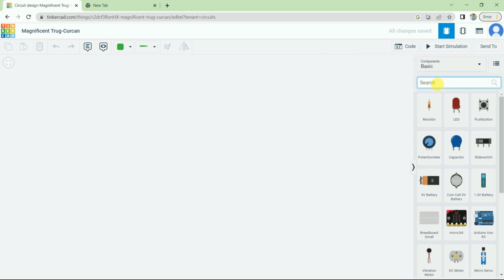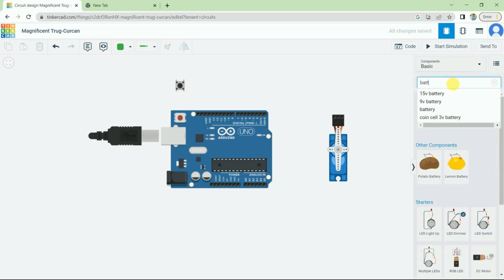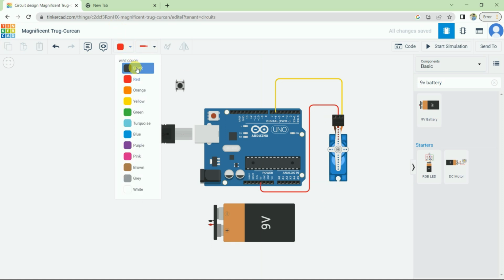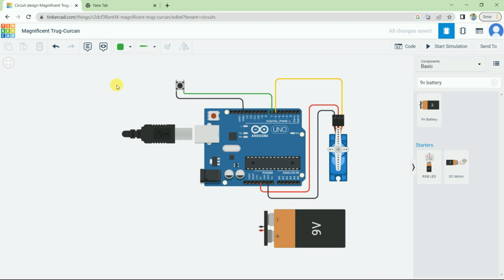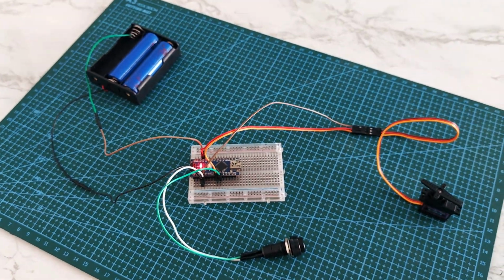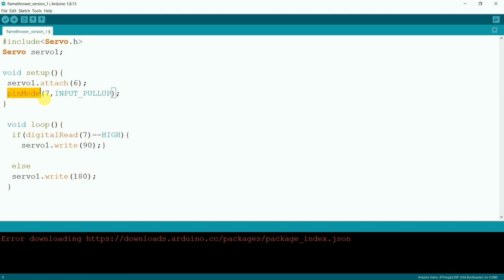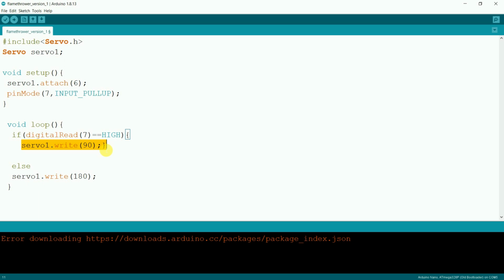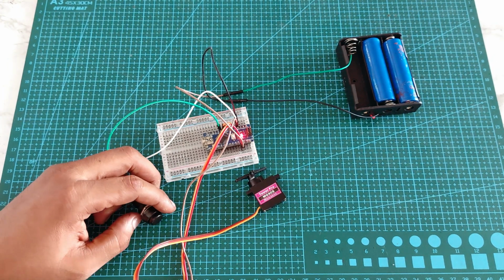How to control a servo motor using push button and arduino | skillway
This Video explains how to control a 360 degree servo motor with the help of arduino .For explaining wiring Tinkercad software is used.

I'm on Instagram as h_a_r_i_kr